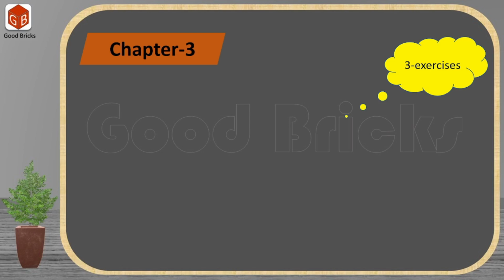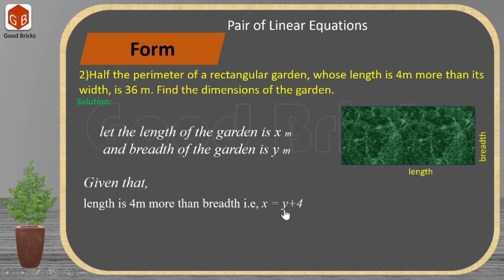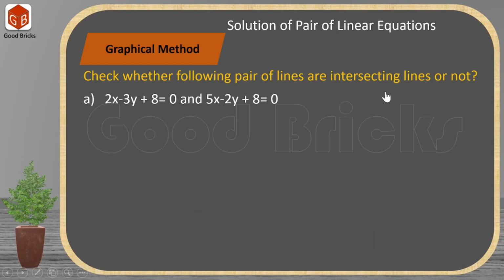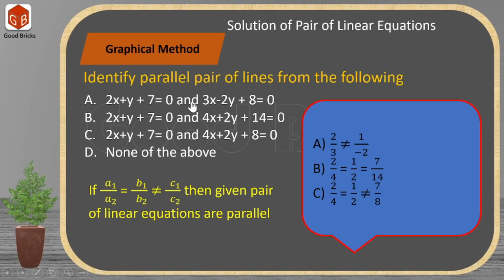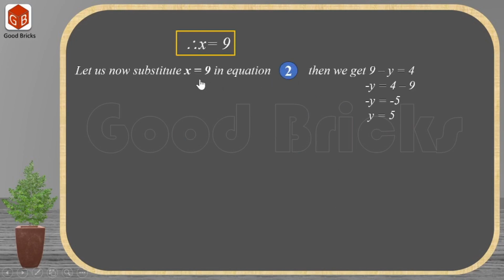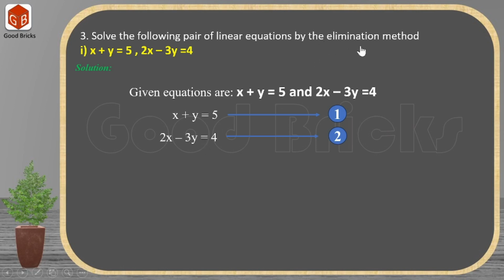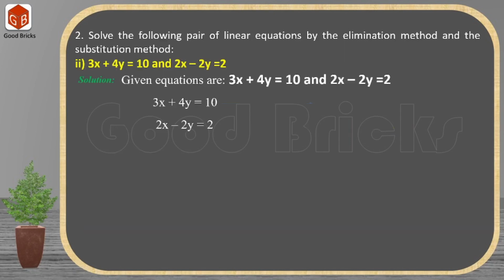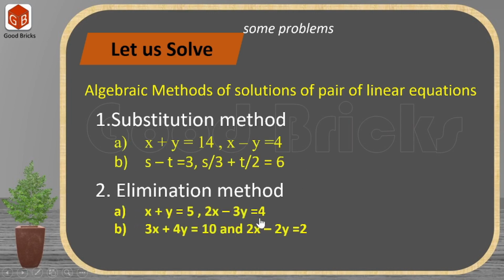EXPERT Math Teacher with 20 Years Experience Reveals FASTEST Way to Solve Pair of Linear Equations!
EXPERT Math Teacher with 20 Years Experience Reveals FASTEST Way to Solve Pair of Linear Equations in two variables!